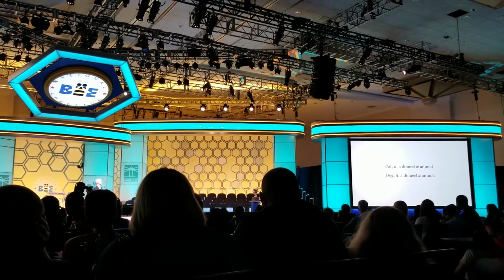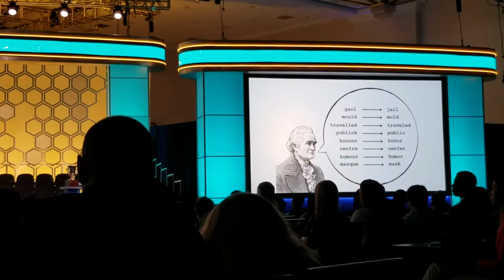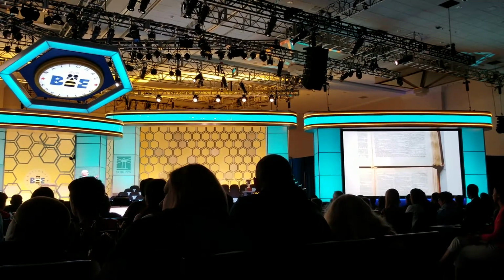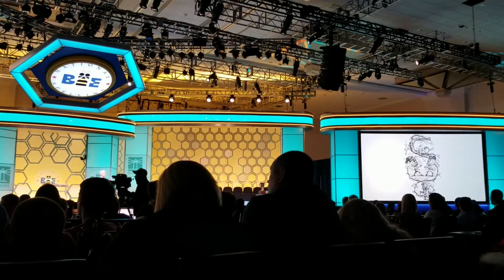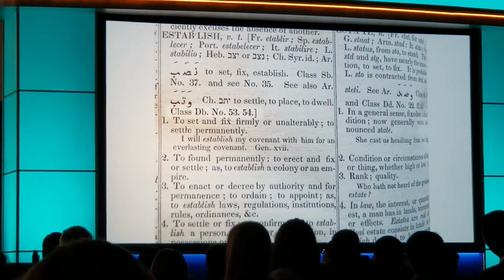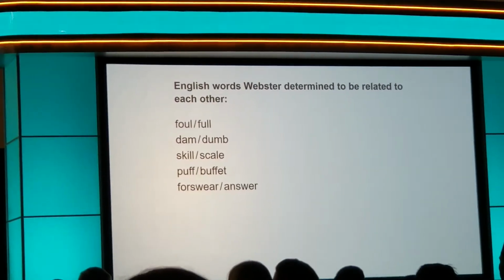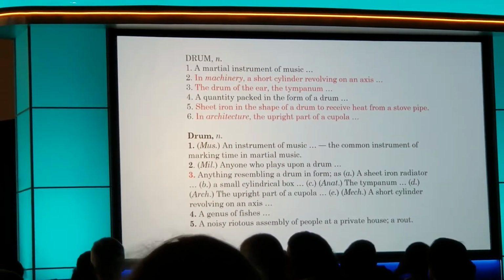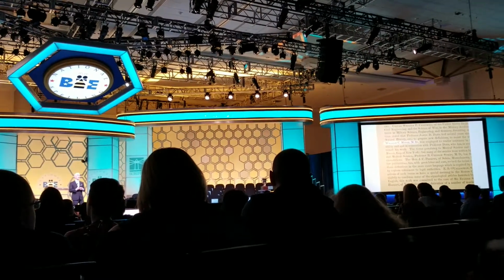Merriam Webster Editor Presentation at 2018 National Spelling Bee